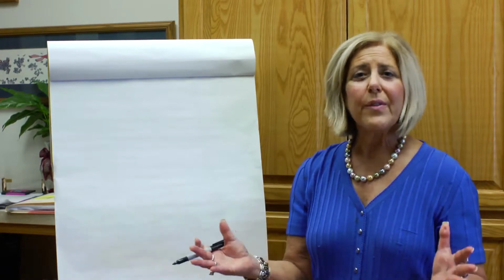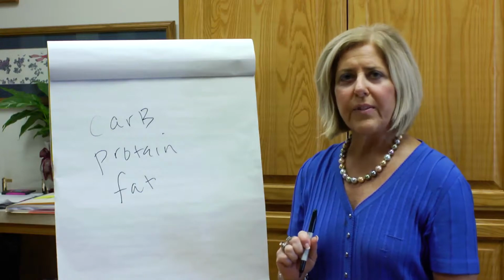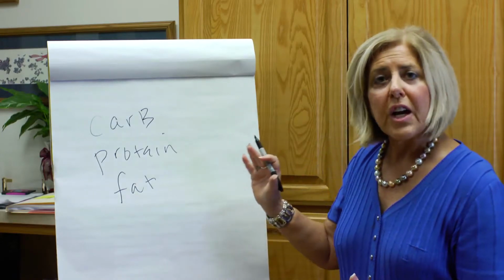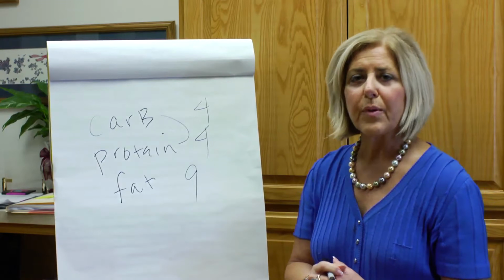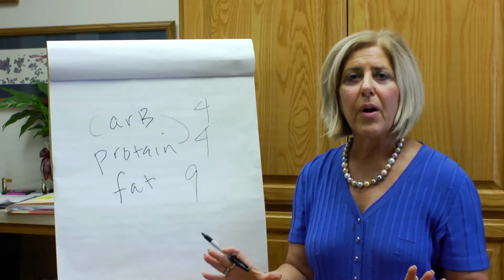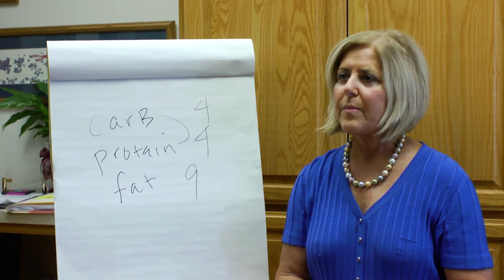Knowing Nutrition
Dr Marcy Zwelling